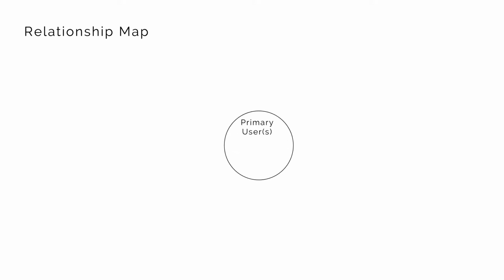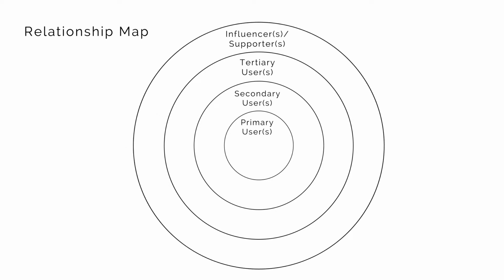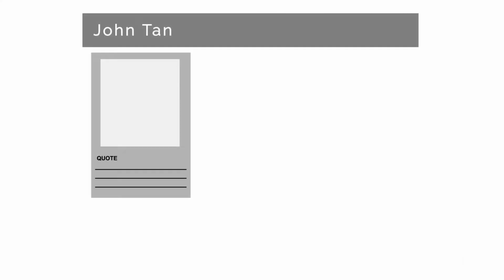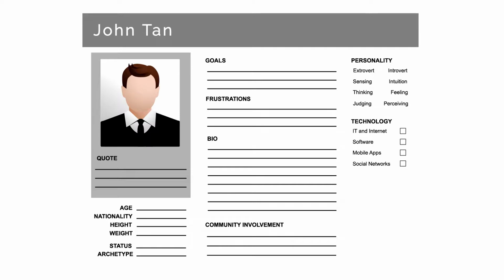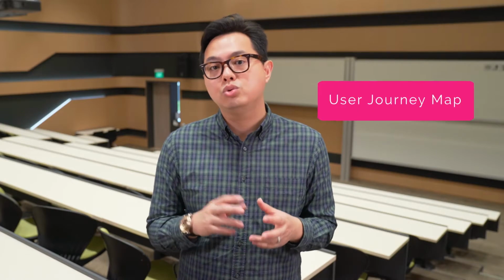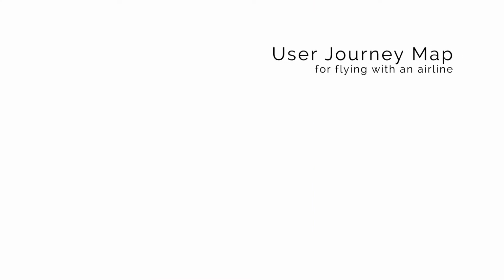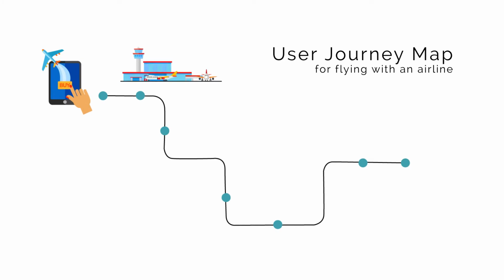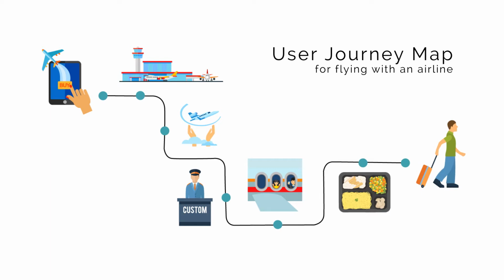Design Thinking Data Visualisation